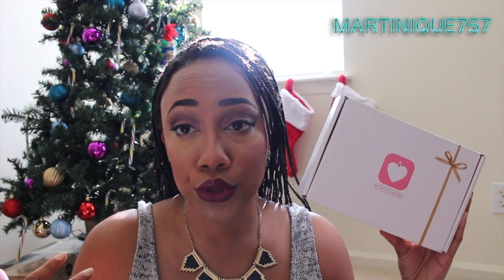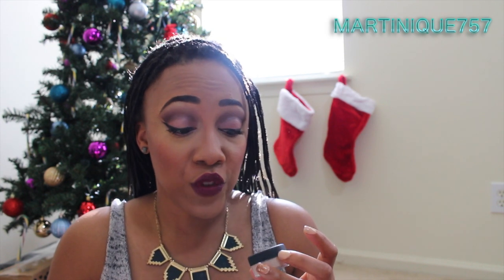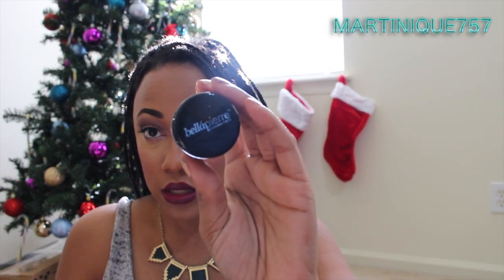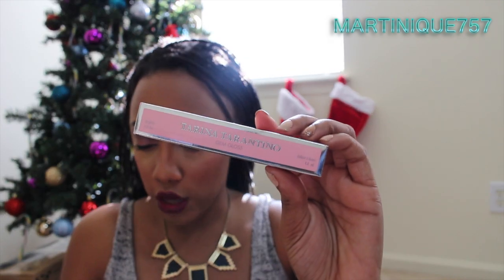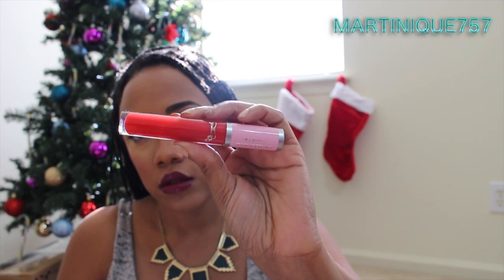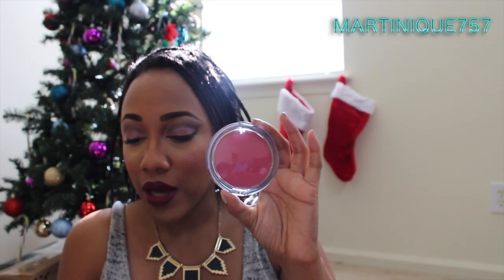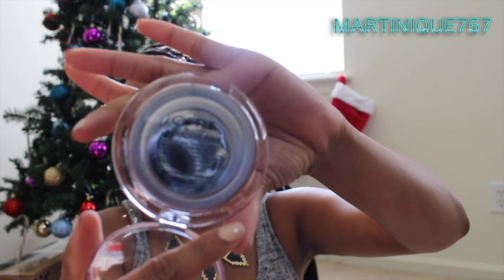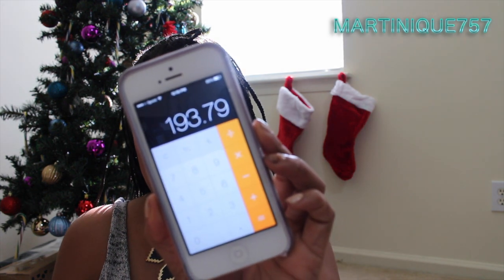Boxycharm - November 2014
Here's a little information about Boxycharm:

"BOXYCHARM is a beauty box subscription that surprises you each month with the best beauty products from popular and chic brands. From nail care, to the hottest hair products, to the top skin care and cosmetics, we’ll have your head-to-toe beauty needs covered!.

Each month, subscribers receive a box filled with full size and luxury size beauty samples from our team’s preferred well-known brands. Our dedicated team of experts will carefully select the top products that will enhance your current beauty collection and inspire creativity.

Allow our beauty experts to choose the best brands and new makeup products that we know you will fall in love with. Ready to sample the best in beauty? PLUS, your BOXYCHARM ships for free!" Only $21 per month!